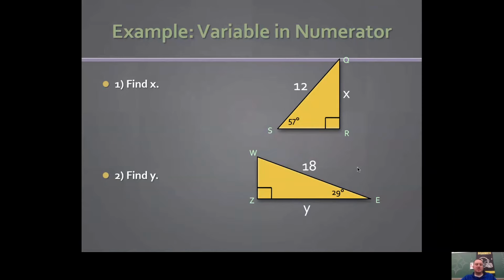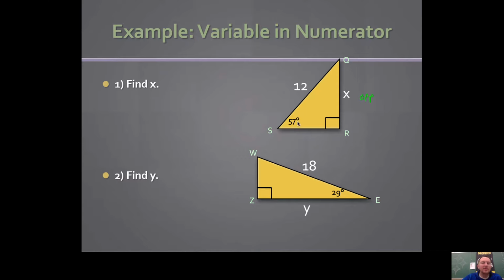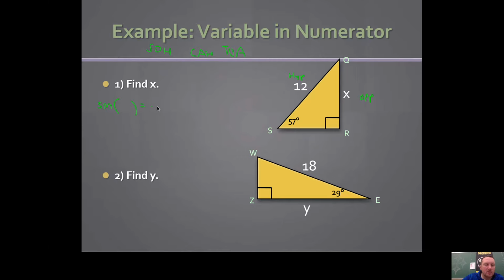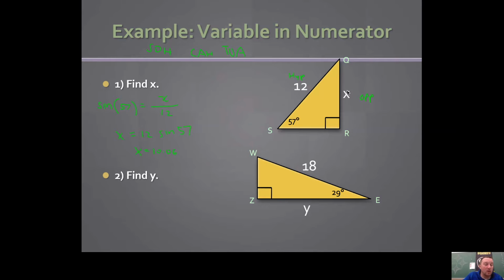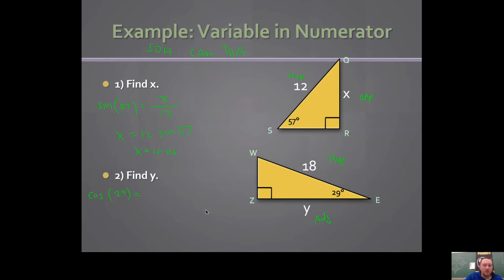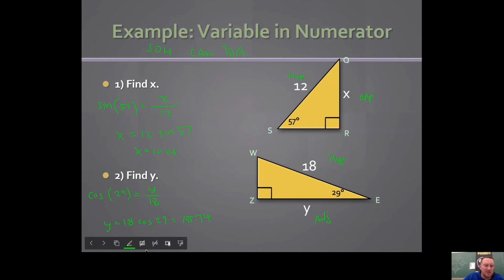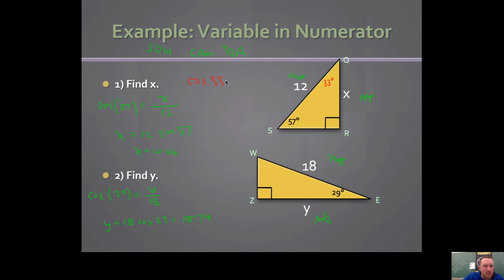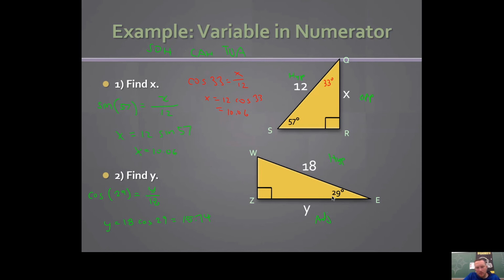HG7.6.2 Sine and Cosine w/ Variable in Numerator